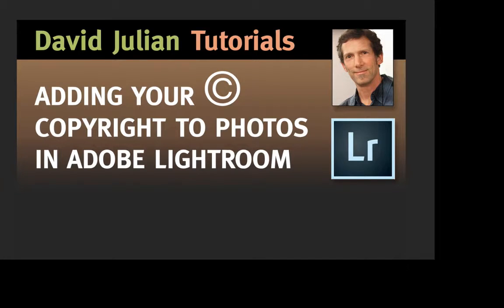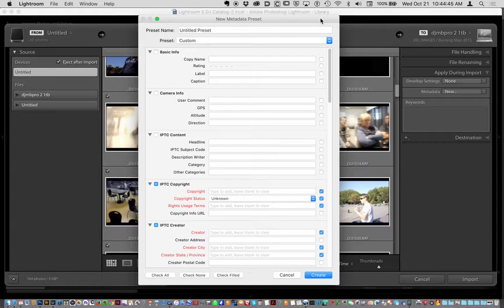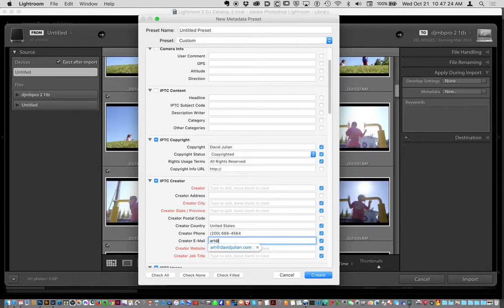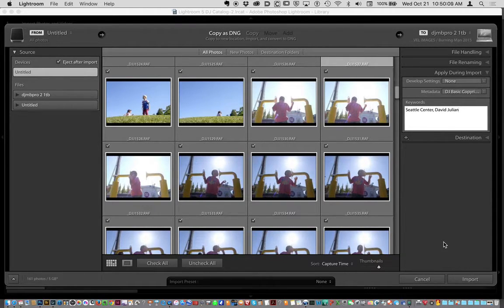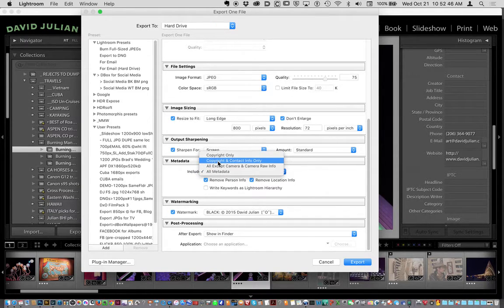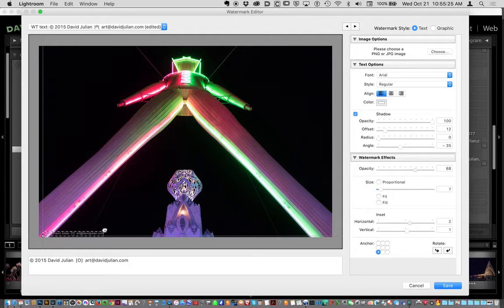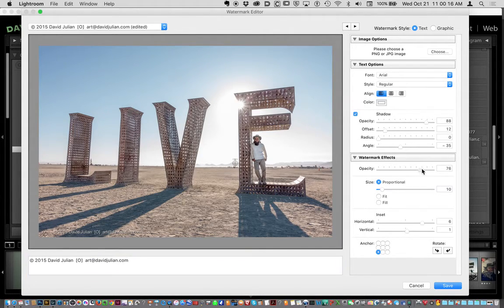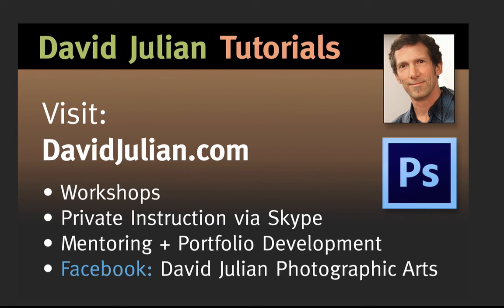Adding your Copyright to Photos in ADOBE LIGHTROOM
This tutorial teaches how to add your personal copyright info to both the METADATA as well as VISIBLY within Adobe Lightroom.
TIP •• Adding ©Copyright to Metadata:  @ 1' 30", adding a VISIBLE copyright is @ 9'00"